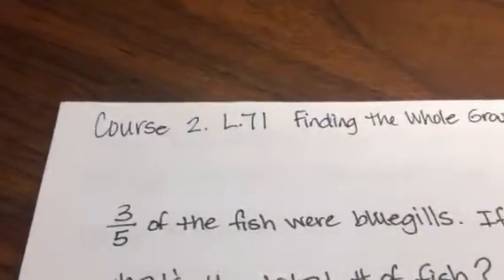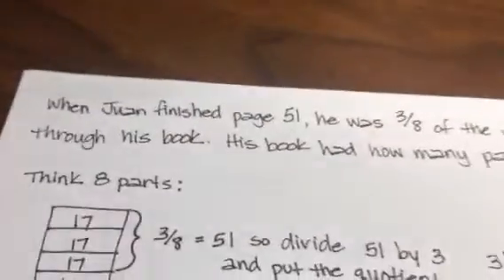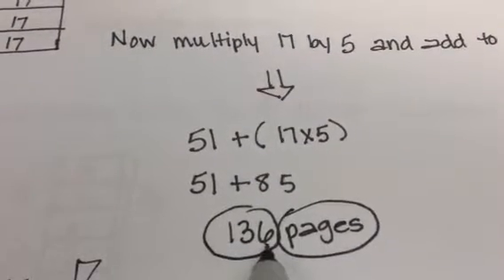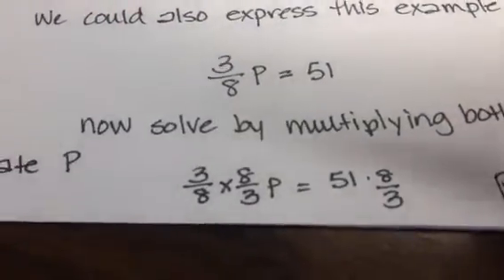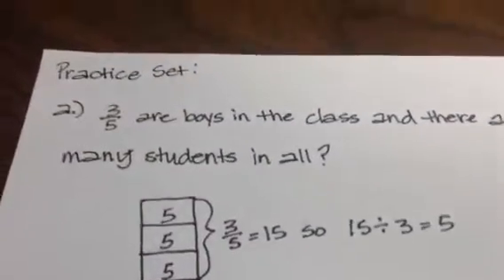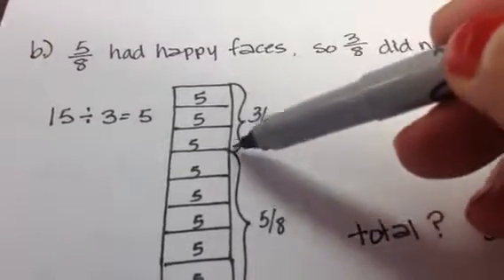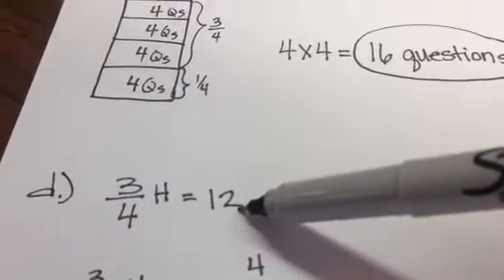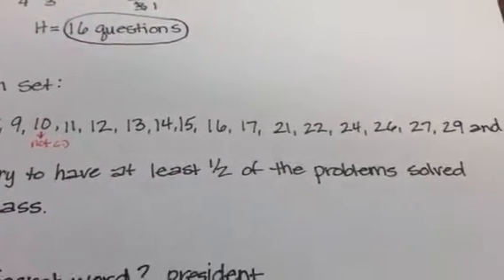MCS Course 2 Lesson 71